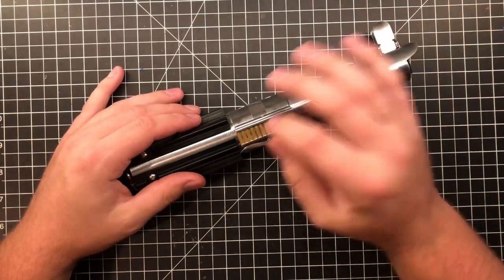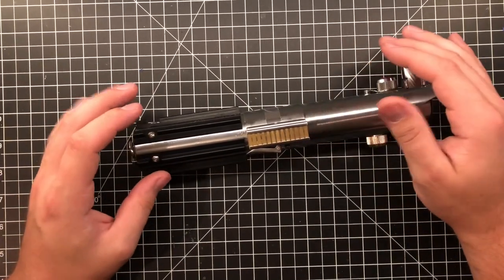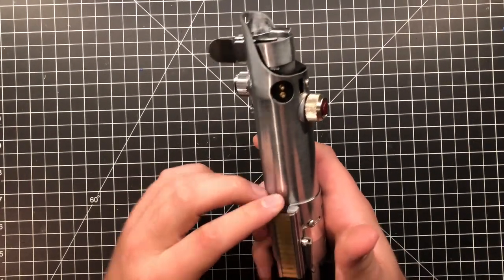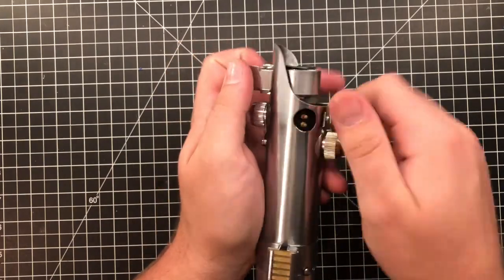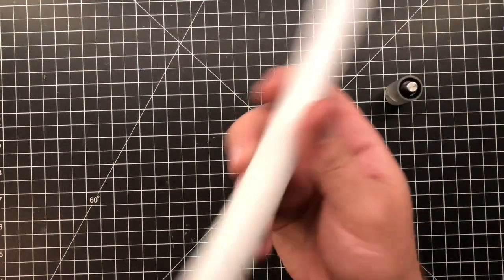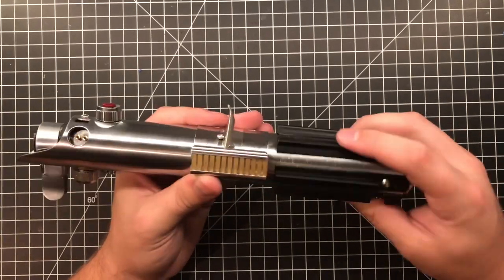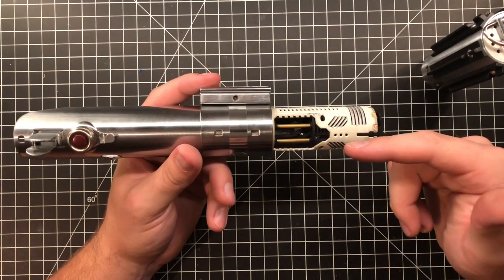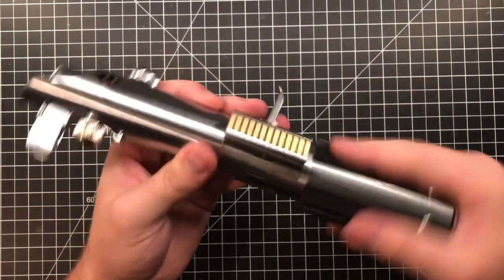Graflex 2.0 Prizm 4.0 Repair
This video is a quick one on a graflex 2.0 that i rewired.